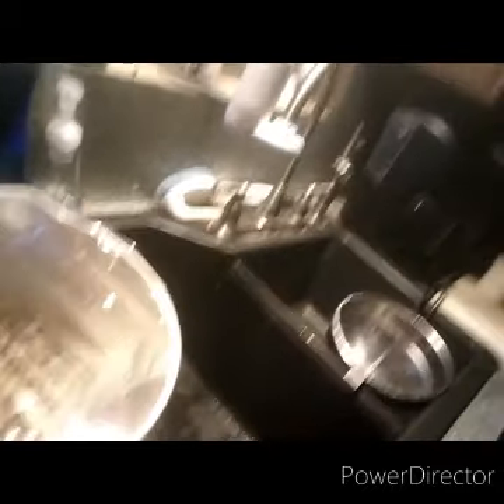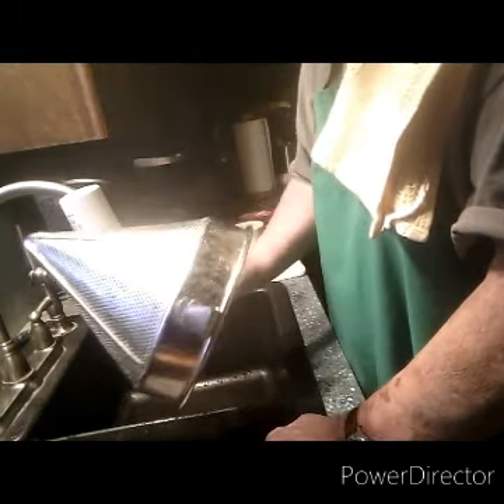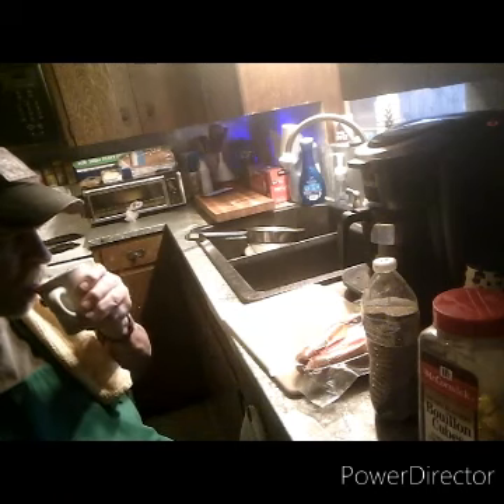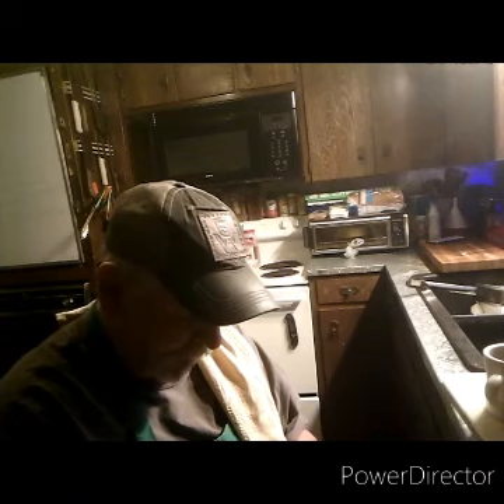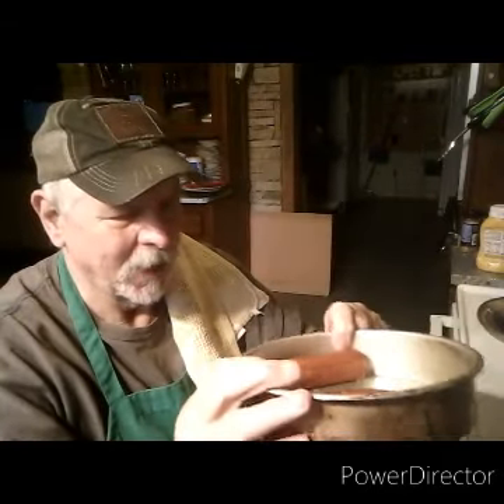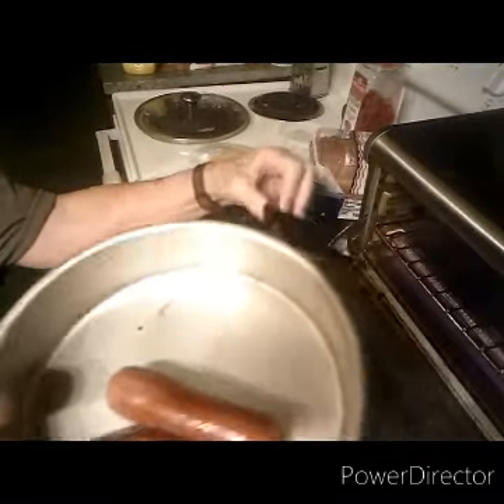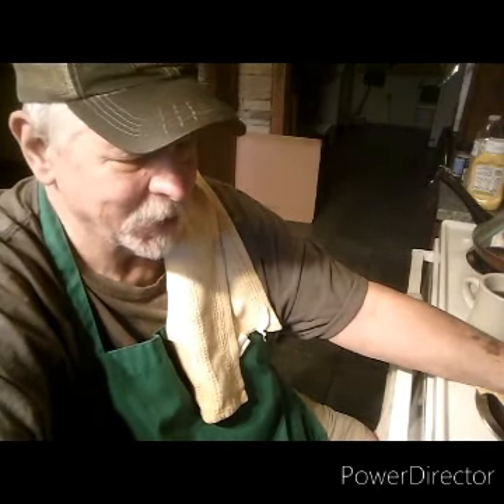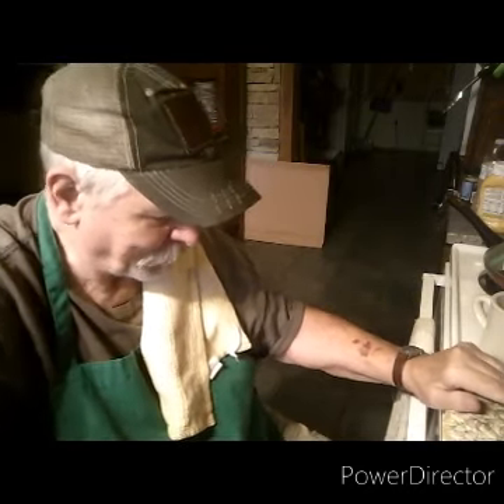Red Beans & Life